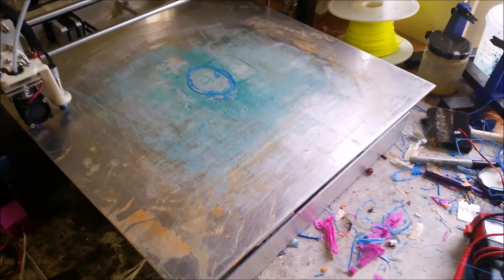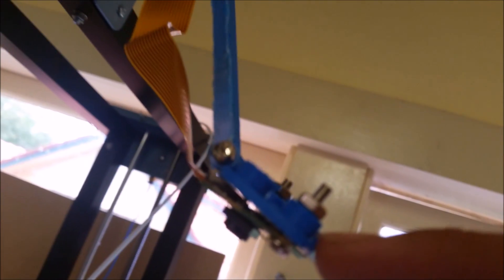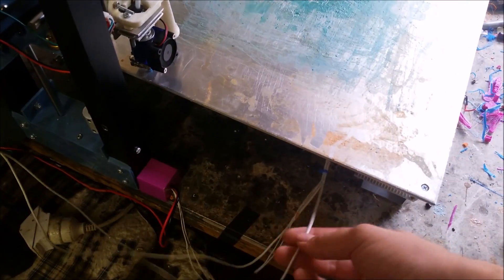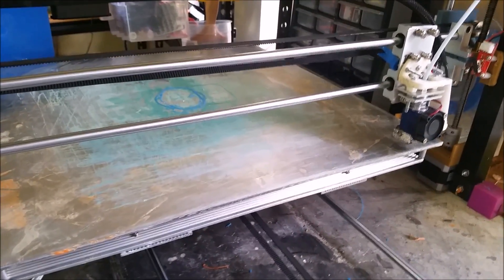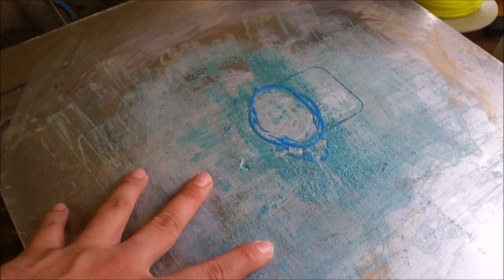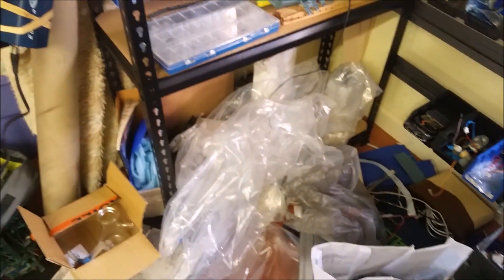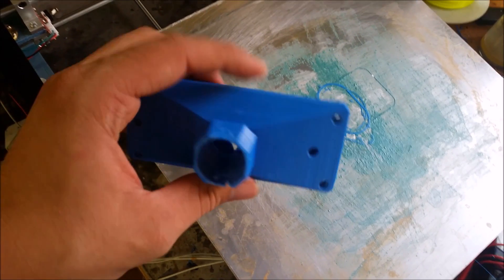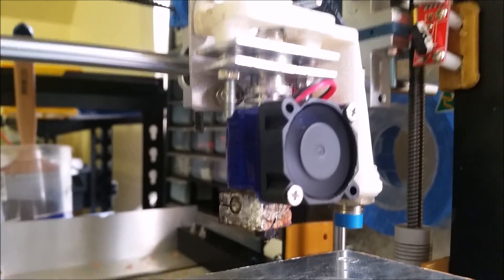Big Boi the 3D printer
A tour of my home made large format 3D printer